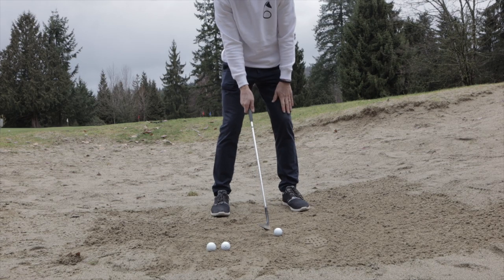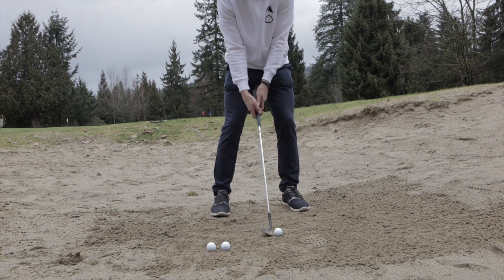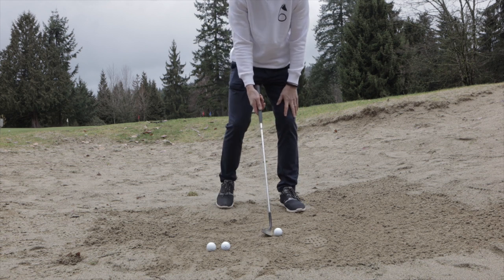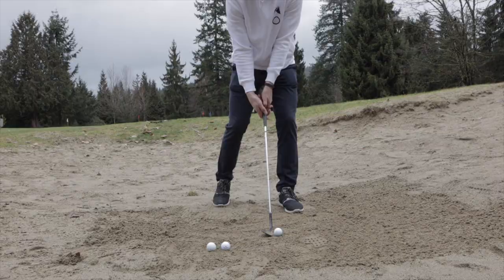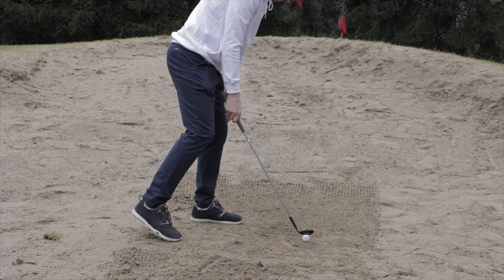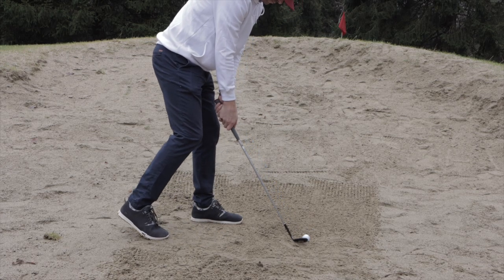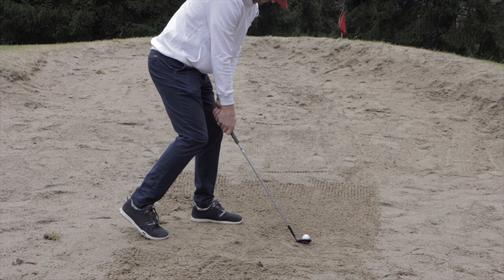Wanna Break 90? Sand Saves Made Easy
Hey Quite The Chap here for GolfersRX…the sand man. The sand. The *BLEEPING* sand…in today’s video.

I’m not going to lie, I’m NOT of fan of the sand. If I’m in the sand, sometimes I just throw my ball on the green and then put that little asterisk beside my score that I then ignore at the end of the round. But I have been working on becoming a better sand player and I’ve been using one drill in particular.

1 - Take your normal setup
2 - take your back foot and move it back
3 - ensure that more than 50% of your weight is on your front foot
4 - make your swing

This does two things for me. One, it forces me to make sure most of my weight is on my front foot so I don’t get stuck on my back foot and hit waaaaay behind the ball. And secondly, it actually quiets my legs and makes me use my shoulders and arms more, forcing me to accelerate through the ball.

Until next time, keep it simple